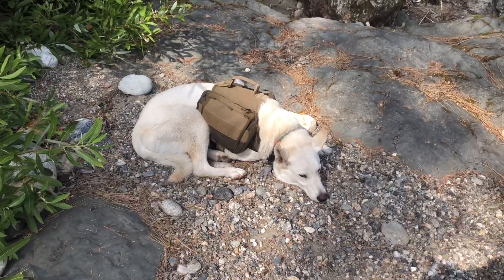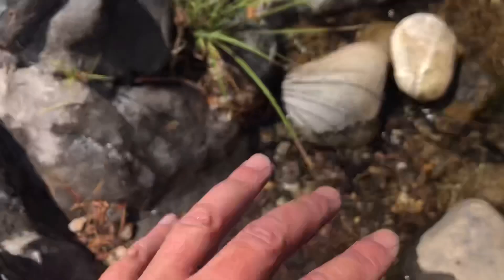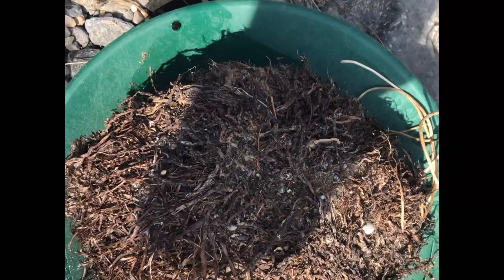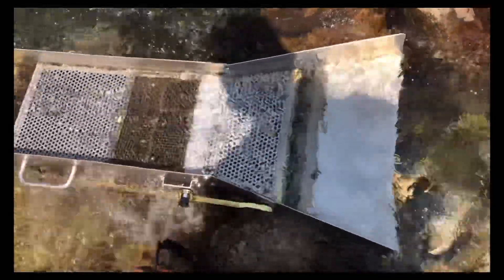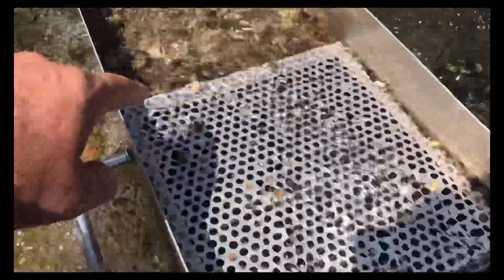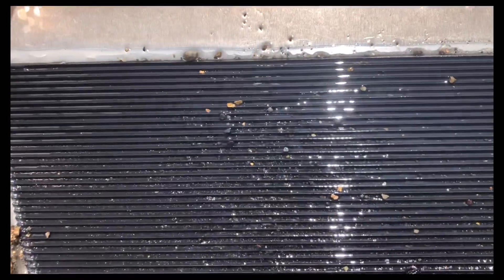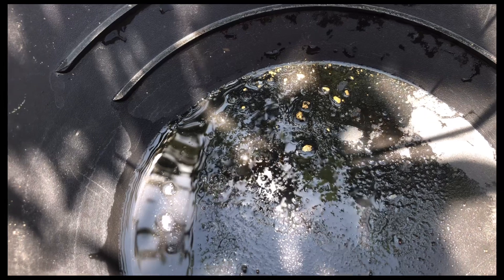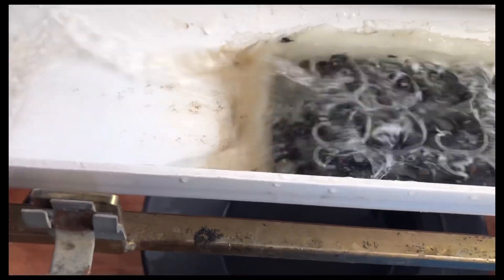Yuba River Provides Chunky Pickers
After the first spot peters out a newly exposed low water location gives up some nice chunky pickers.